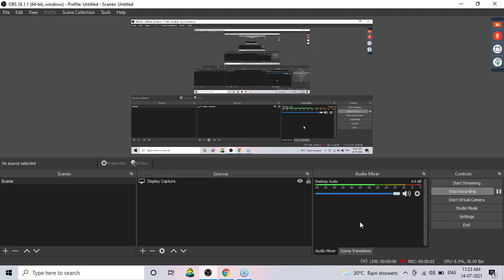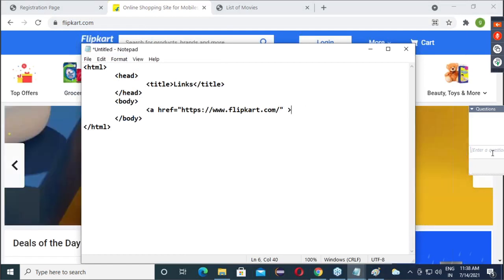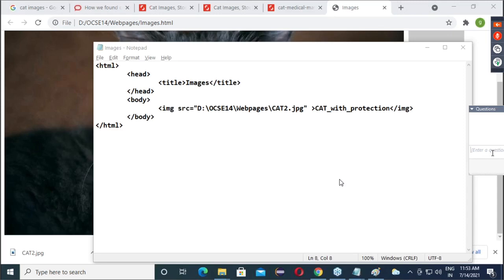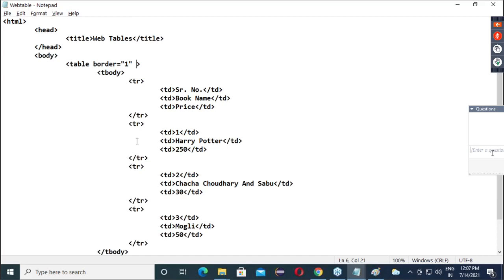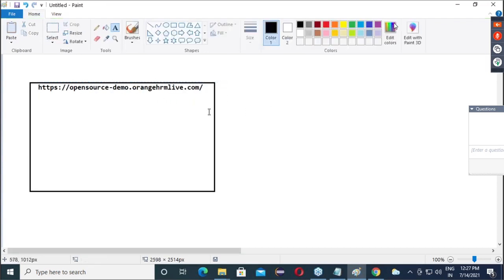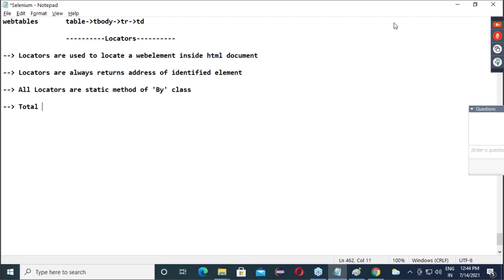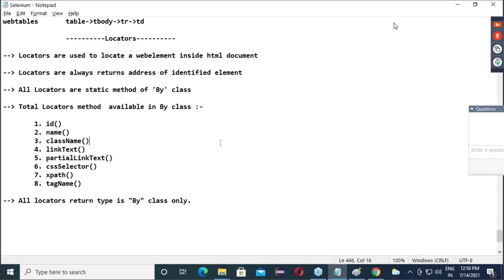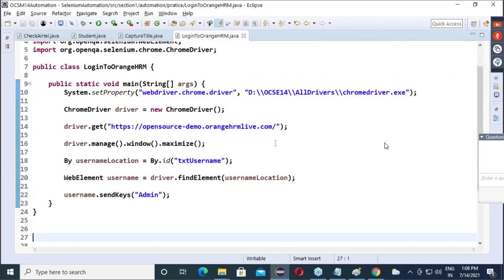2021 07 14 11 23 22 LOCATORS (A.SELENIUM)